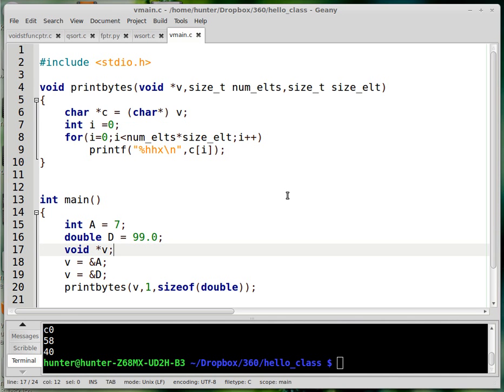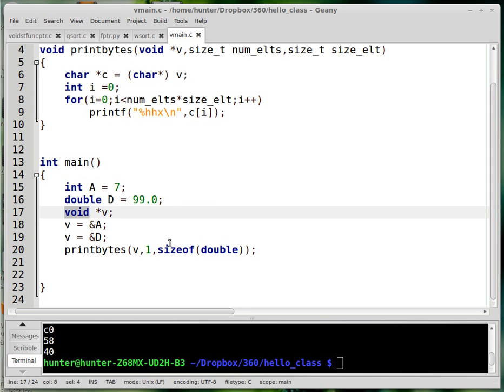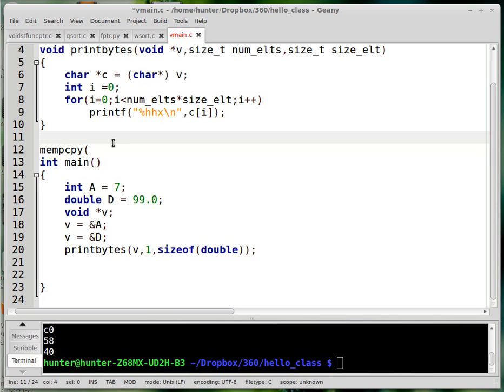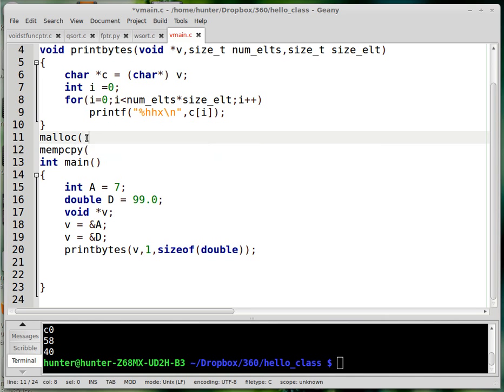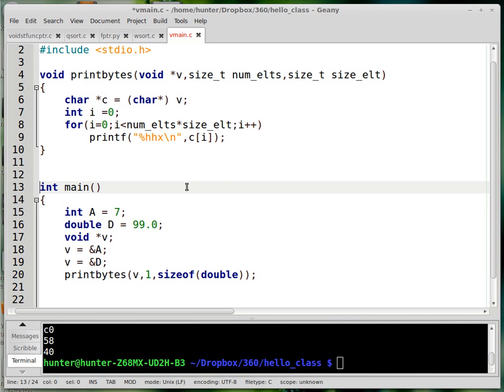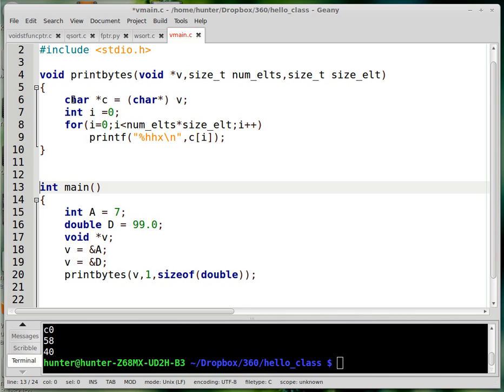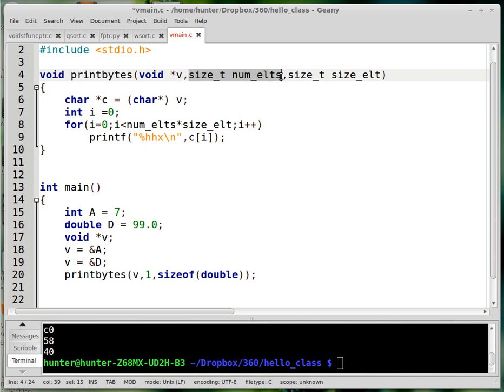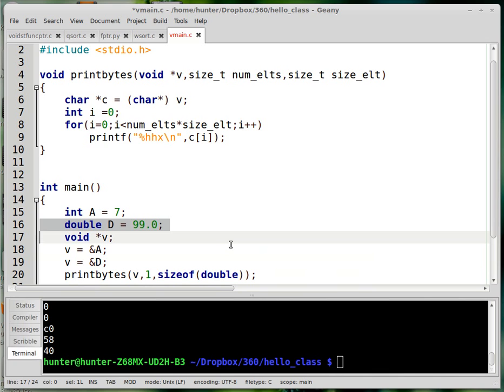Void Pointers! C Tutorial 18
What void* type is and how it's used.